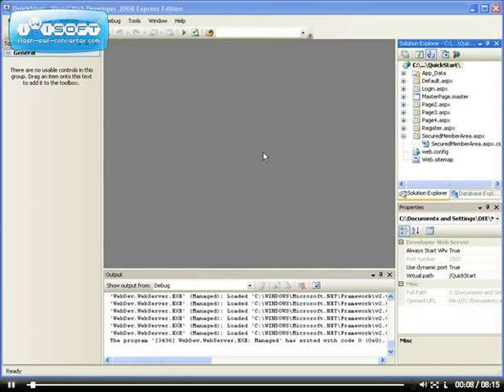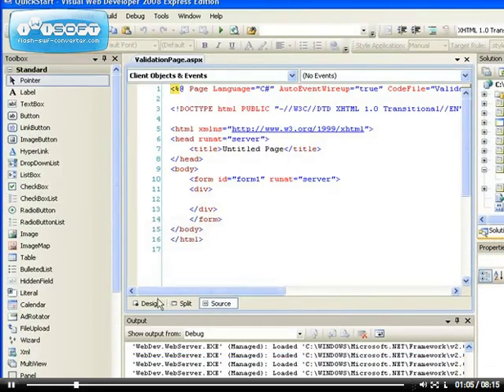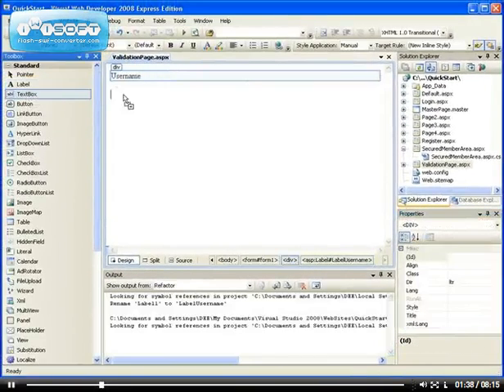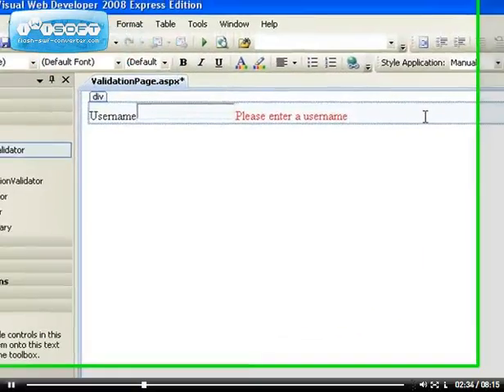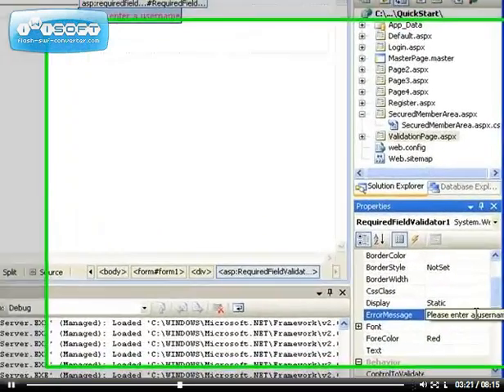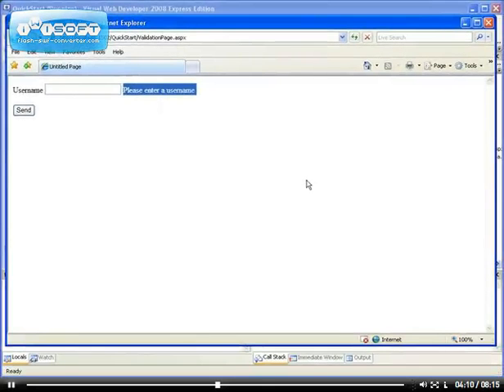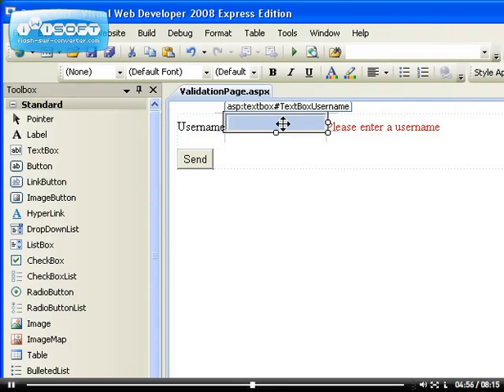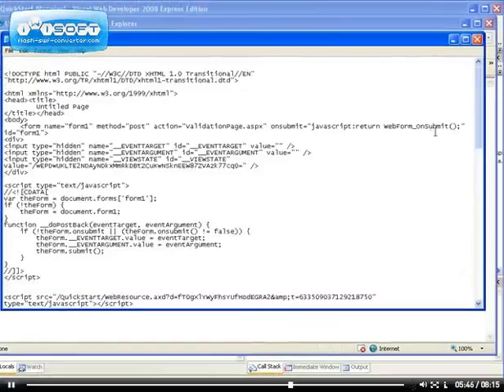22 - ASP.NET Required Field Validator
asp.net required field validator